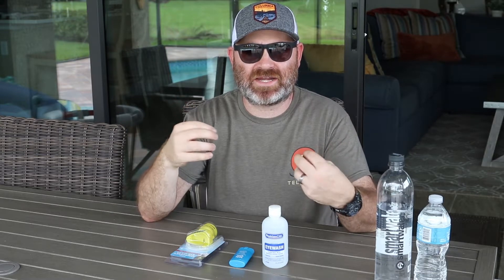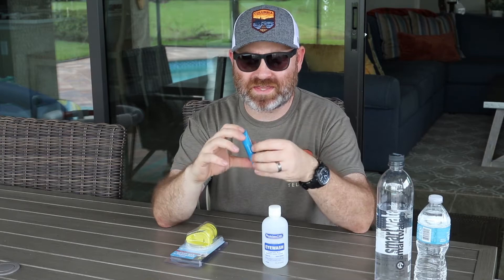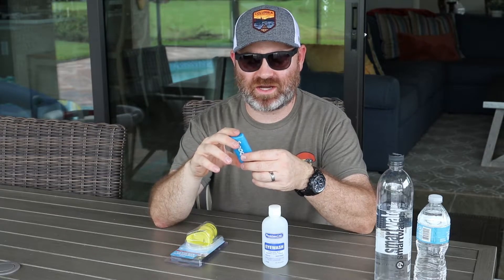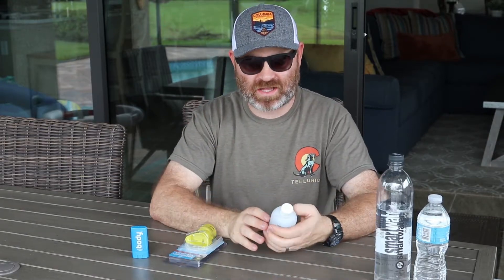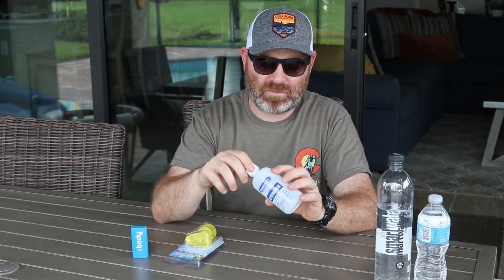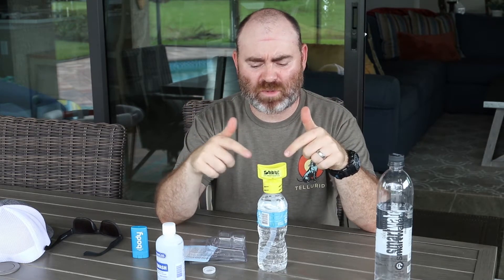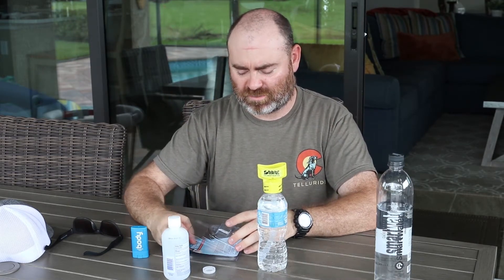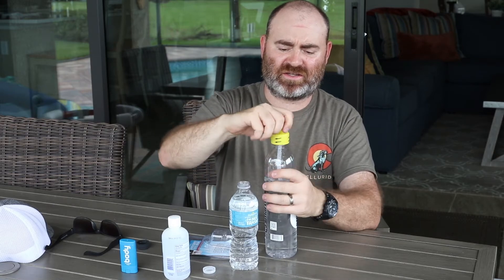2 important Bug Out/Get Home bag items YOU FORGOT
Tell me below if you think these are important enough for a bug out/get home bag.

Sabre Eye Wash Adapter
Eye Wash Solution
Body Glide